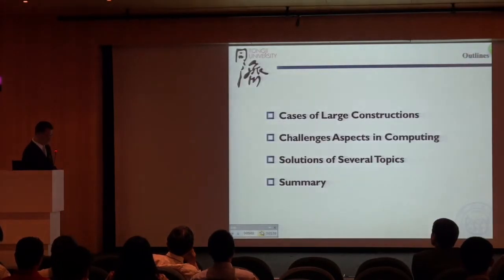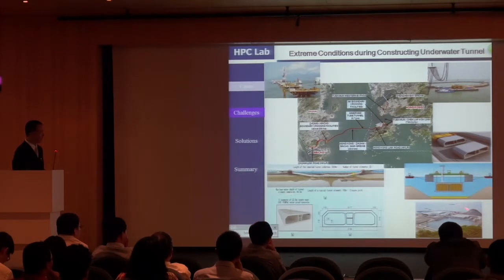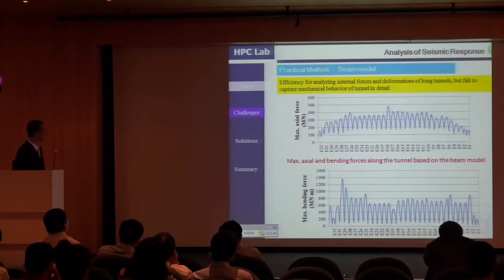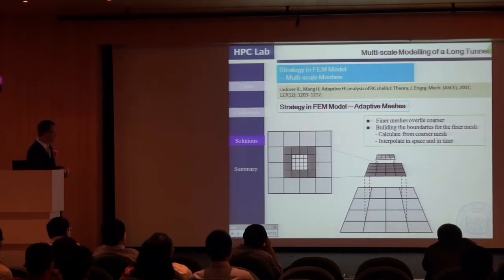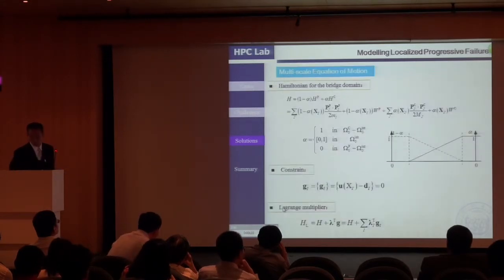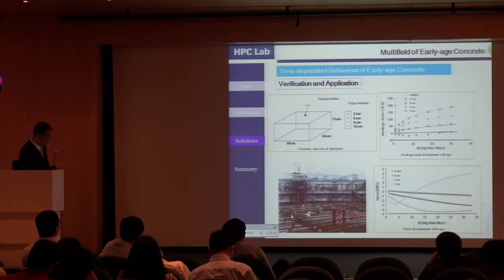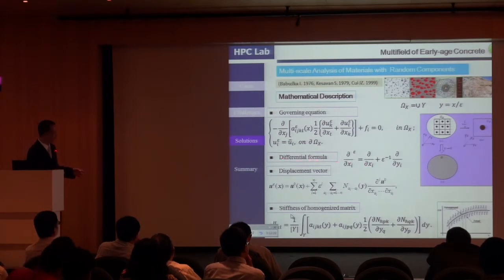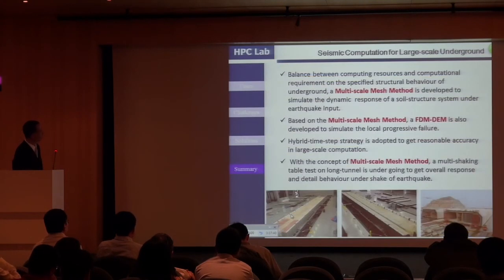Yong Yuan, "Computational aspects in underground engineering" | WCCM XI - ECCM V - ECFD VI, 2014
"Computational aspects in underground engineering"

Currently, underground engineering takes a key part in the construction of modern high-rise
building, metro networks, as well as tunnel crossing straits. Nevertheless, these remarkable
constructions are the foundations of infrastructures of human society. They should provide
convenient transportation, fascinating living and working environments. Lists of the examples
are Hongkong-Zhuhai-Macau Bridge and Shanghai Centre.